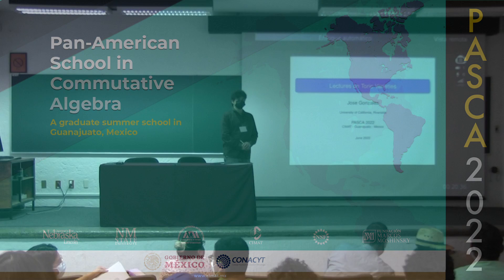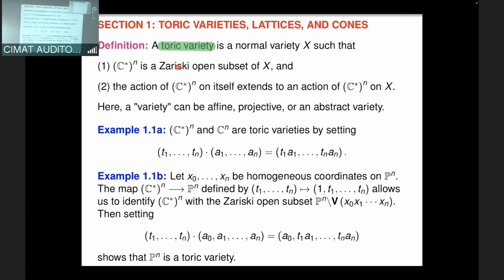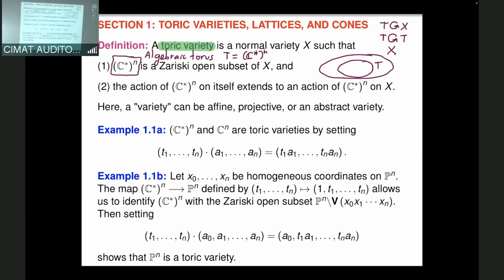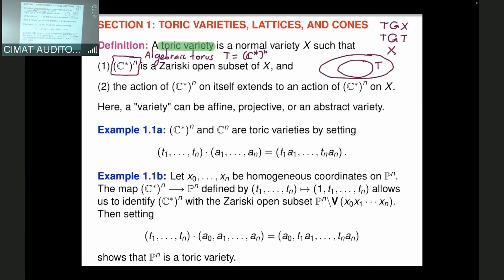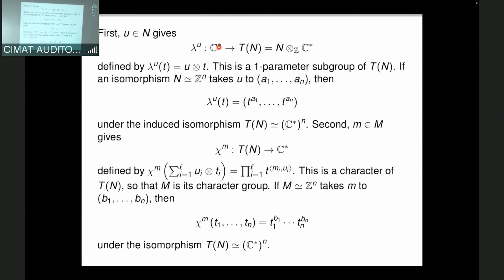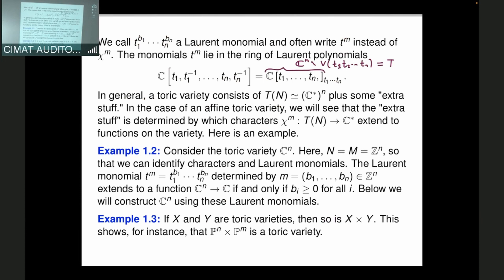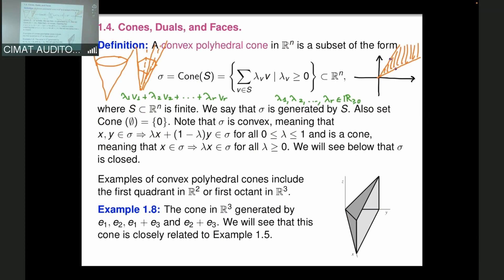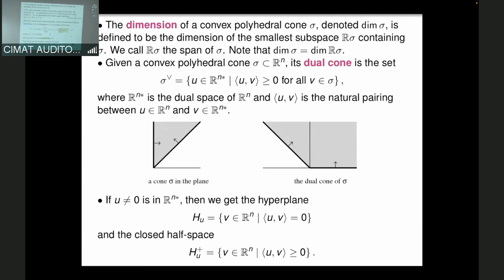Lectures on Toric Varieties I Lecture 1